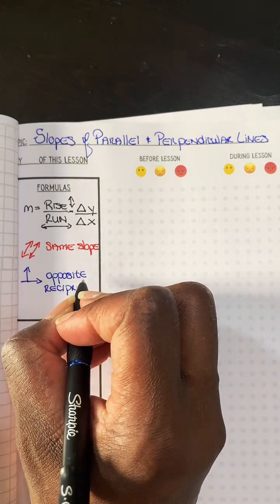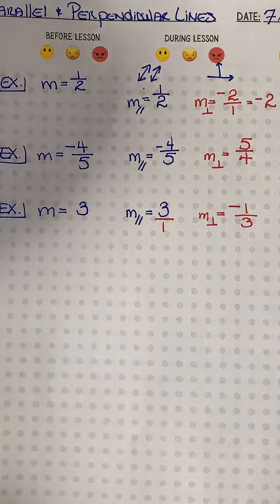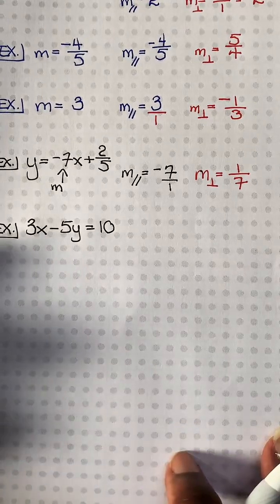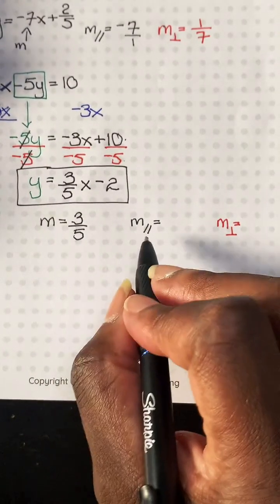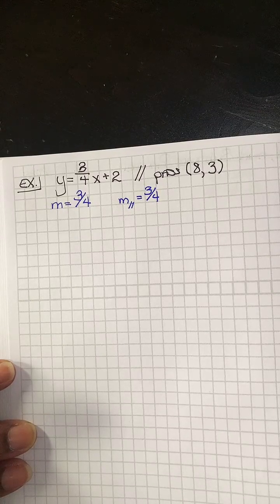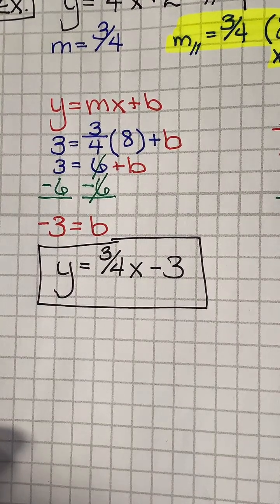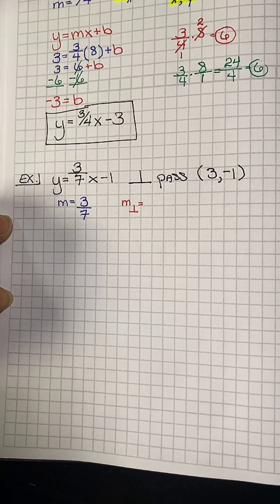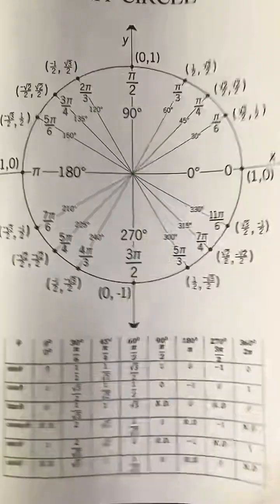Slopes of Parallel and Perpendicular Lines | Made Easy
In this video, you’ll learn how to figure out the slopes of lines that are parallel or perpendicular — and how to tell the difference fast! These simple rules will help you solve problems and impress your teacher, test, or study group.

What you’ll learn:

📏 How to find the slope of a line from its equation

➡️ The secret to identifying parallel slopes instantly

🔄 How to flip and change the sign for perpendicular slopes

🎯 Real-world examples so it all makes sense

✅ Tips to avoid common mistakes on tests and homework

🧑‍🎓 Algebra 1 & 2 students

🏠 Homeschool and adult learners building confidence in math